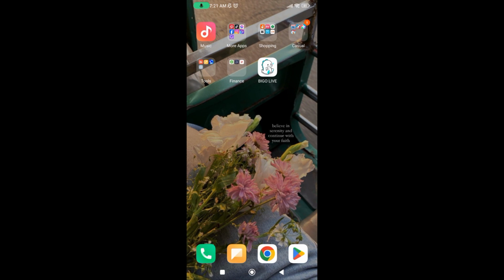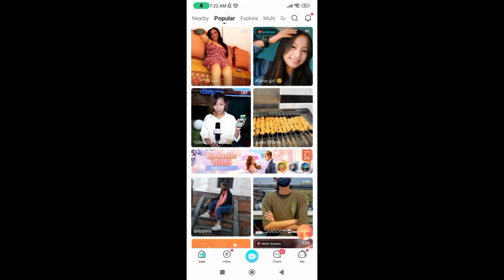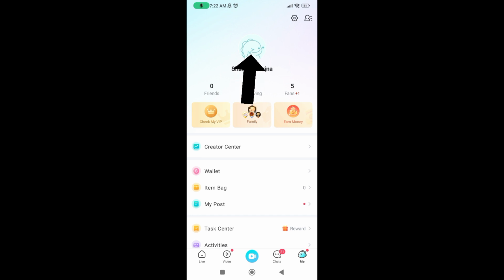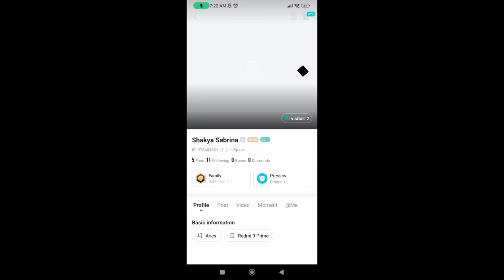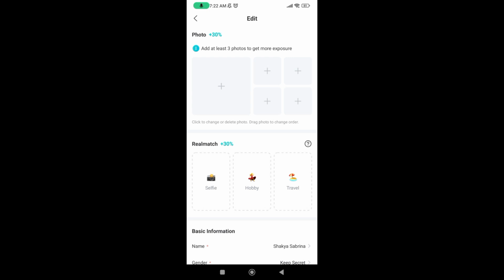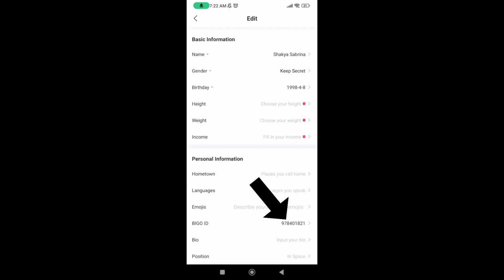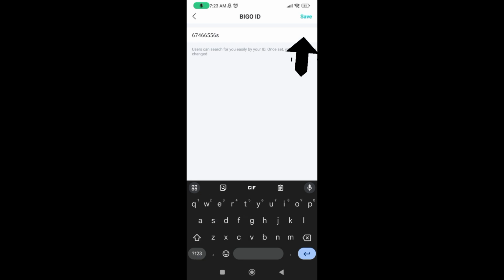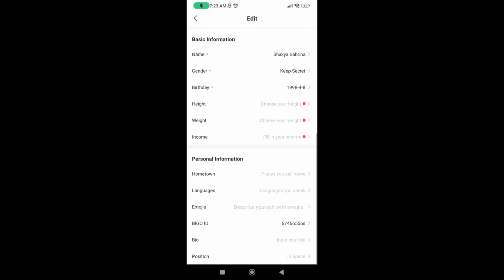How to Change Bigo ID || Web Solutions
In this video, we'll show How to Change Bigo ID. You can change your Bigo live Id by just following the steps as shown inthe video. You can put your own desire Bigo ID.